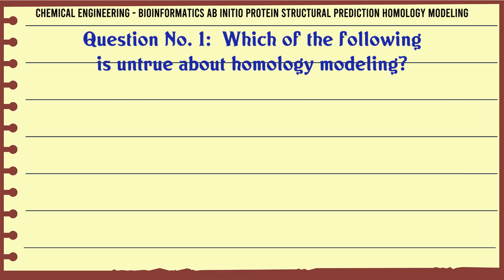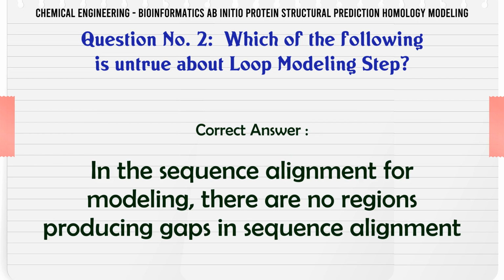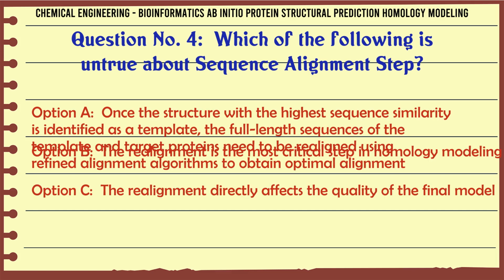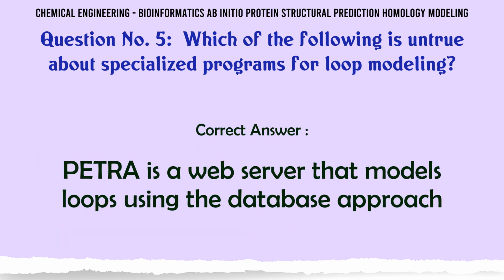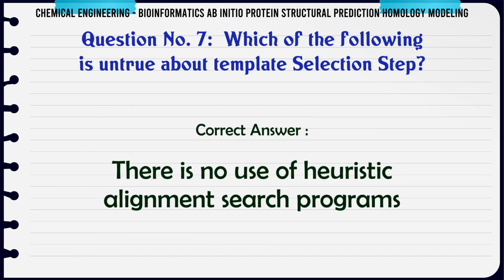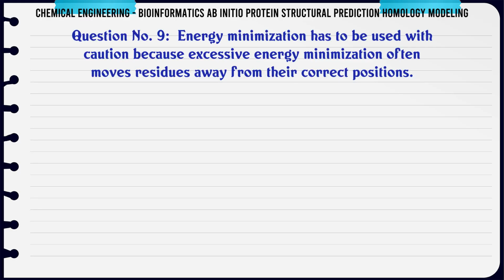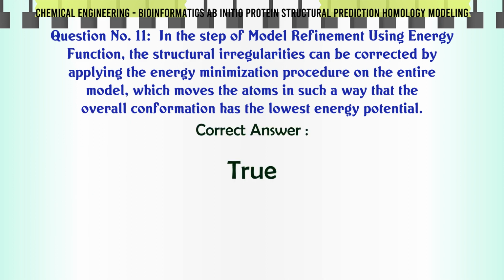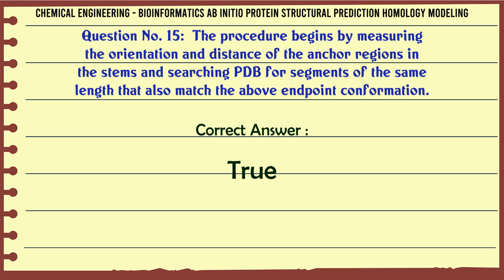MCQ Questions Bioinformatics Ab Initio Protein Structural Prediction Homology Modeling with Answers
Bioinformatics Ab Initio Protein Structural Prediction Homology Modeling GK Quiz.

Question and Answers related to Bioinformatics Ab Initio Protein Structural Prediction Homology Modeling

Find more questions related to Bioinformatics Ab Initio Protein Structural Prediction Homology Modeling

List of top 5 Questions:

In the step of Model Refinement Using Energy Function, the structural irregularities can be corrected by applying the energy minimization procedure on the entire model, which moves the atoms in such a way that the overall conformation has the lowest energy potential.

Rosetta is a web server that predicts protein three-dimensional conformations using the ab initio method.

Searching for a fold with the absolute minimum energy may not be valid in reality.

The prediction programs are thus designed using the energy minimization principle.

The procedure begins by measuring the orientation and distance of the anchor regions in the stems and searching PDB for segments of the same length that also match the above endpoint conformation.

Content of this Video:

MCQ question answers for Bioinformatics Ab Initio Protein Structural Prediction Homology Modeling